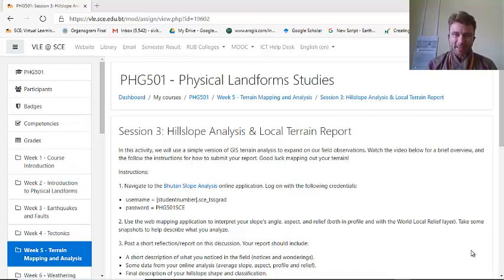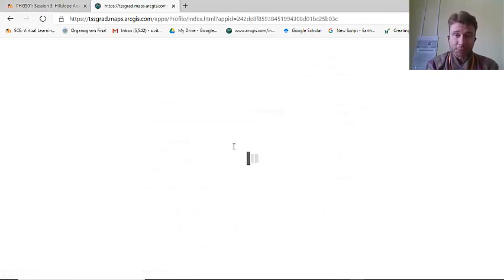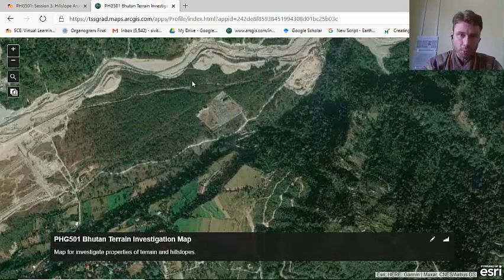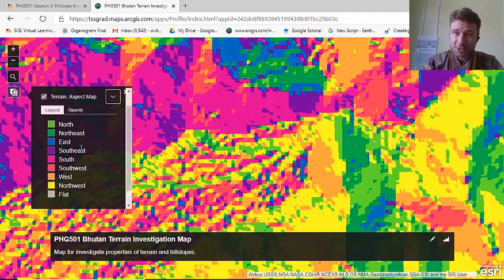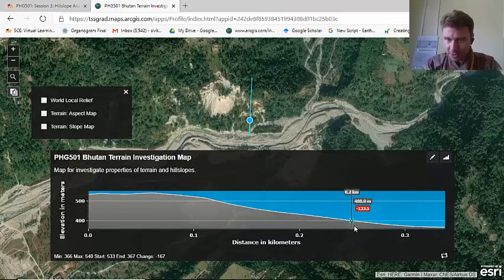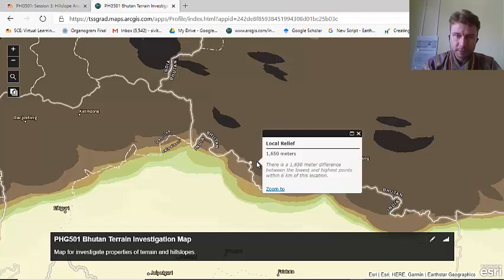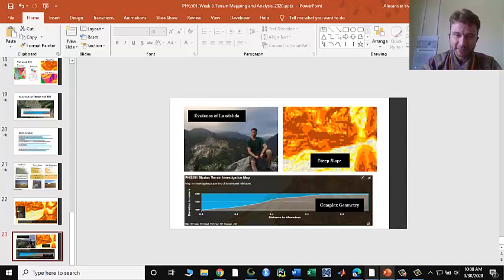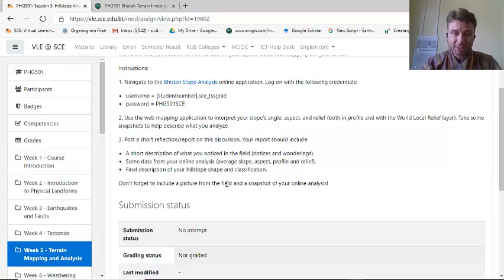PHG501: Week 5 - 3 Exploring Digital Terrain Analysis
This video demonstrates the basic capabilities of a simple terrain mapping application. Students are invited to use this application to supplement their field observations. How might you use this application in teaching geography?